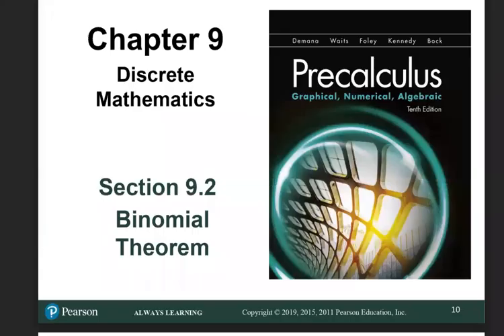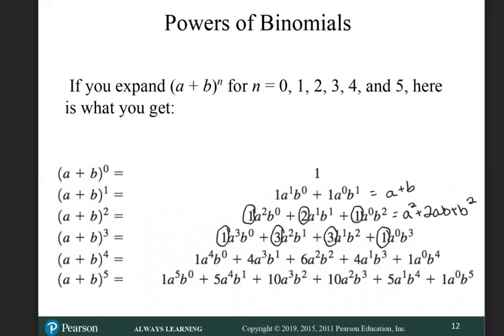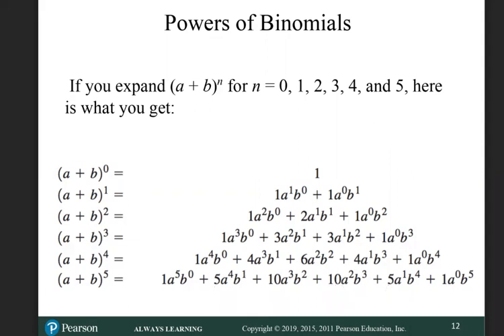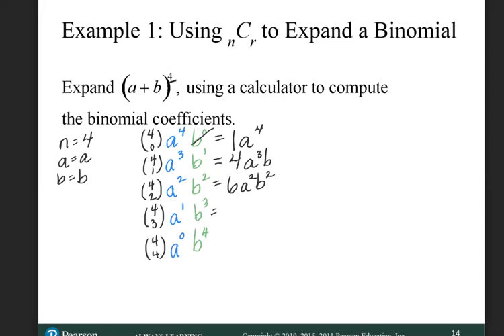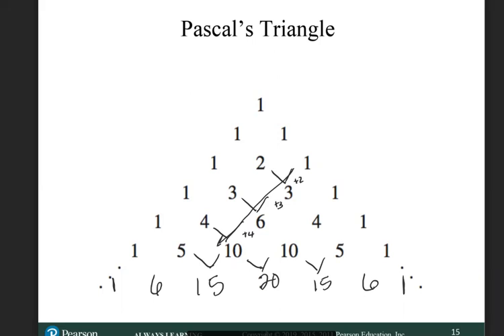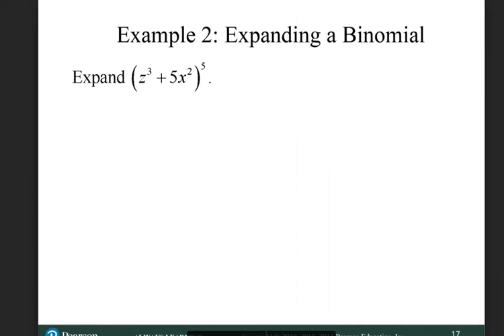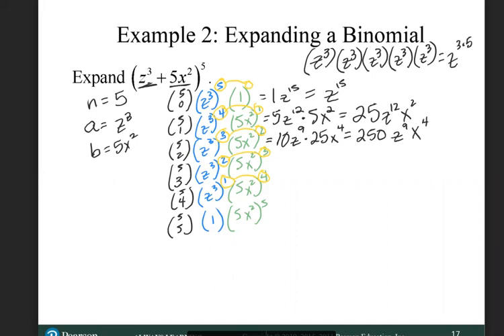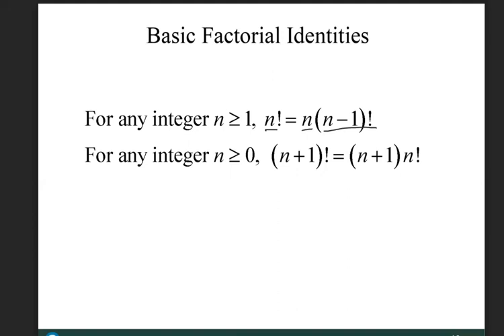9.2 Binomial Theorem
Expanding binomials, coefficients as combinations, binomial theorem, pascal's triangle, applying the binomial theorem, factorial identities.